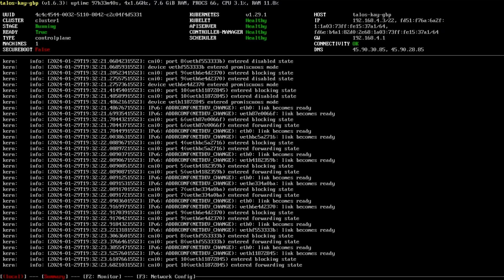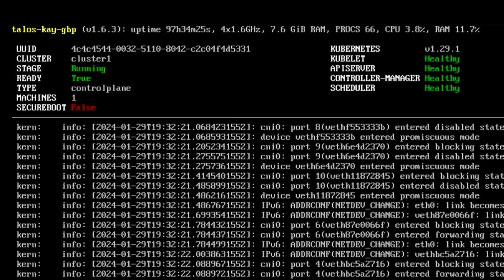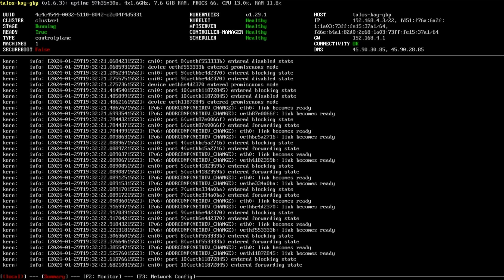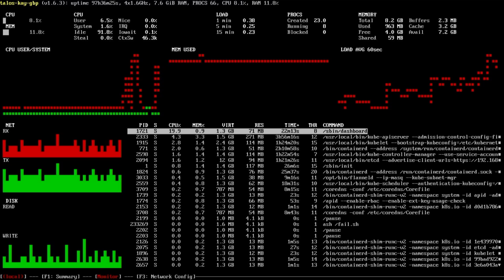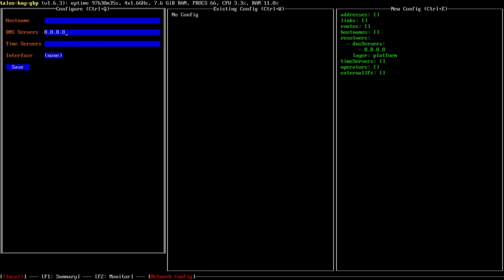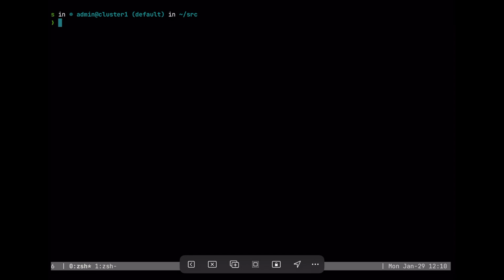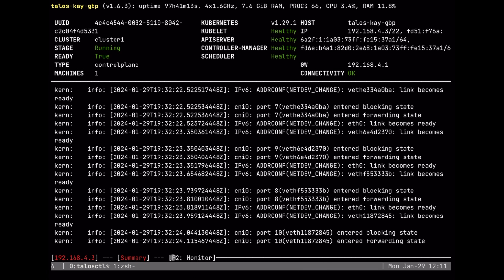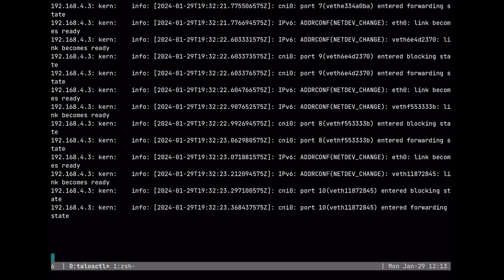Talos dashboard overview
How to access the Talos dashboard and what information is available

0:00 - Summary tab
1:53 - Monitor tab
2:53 - Network Tab
3:19 - Access via talosctl